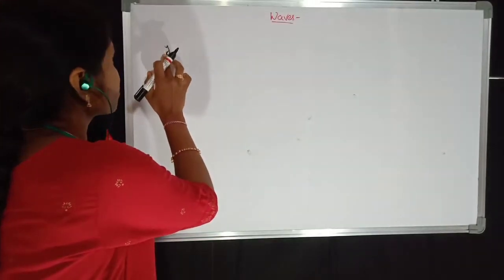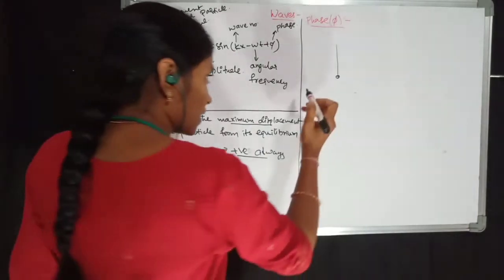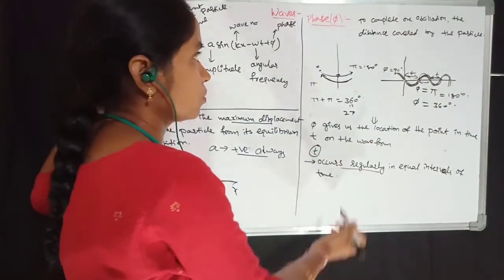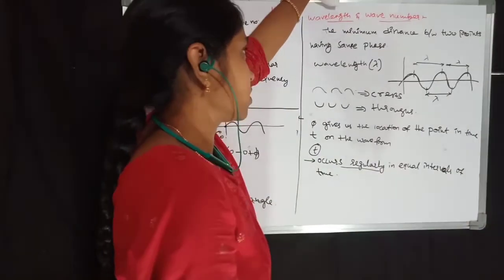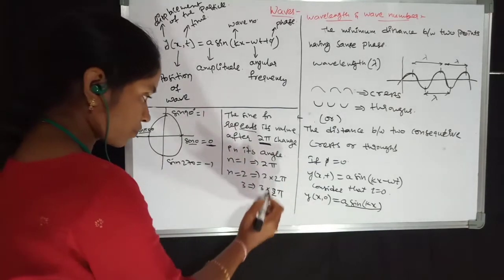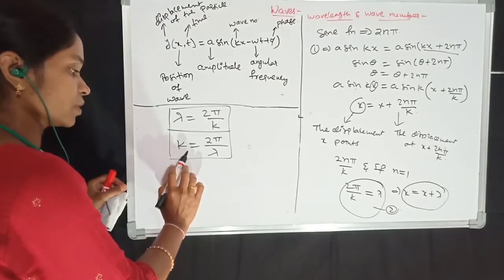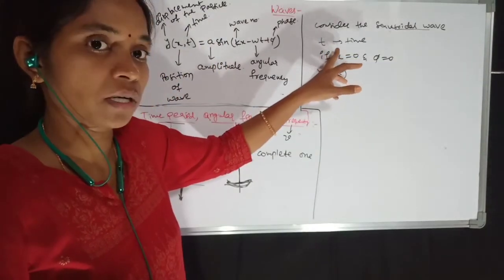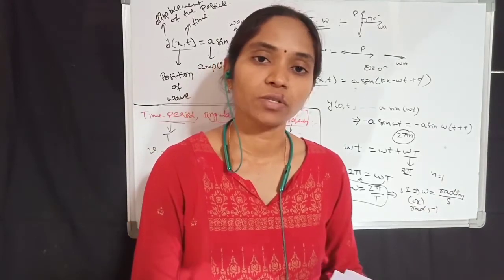waves class 12||waves physics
welcome swapna physics classes.

In this lecture, I explained about the terms involved in displacement relation of waves chapter.

This lecture contains the clear explanation of amplitude, phase, time period, wave number, wavelength, angular frequency, frequency.